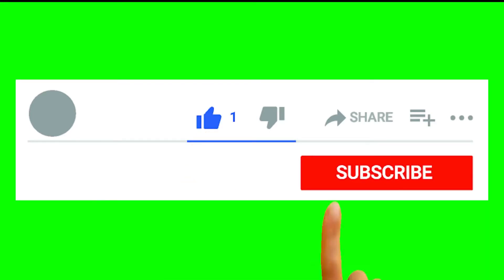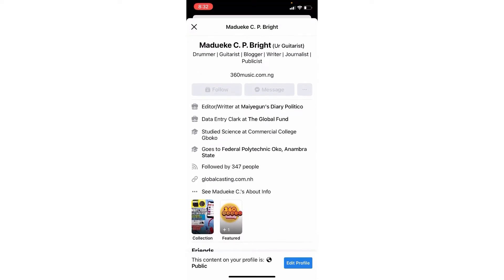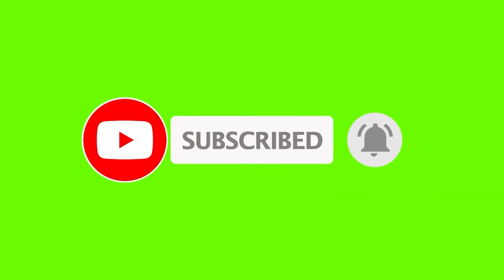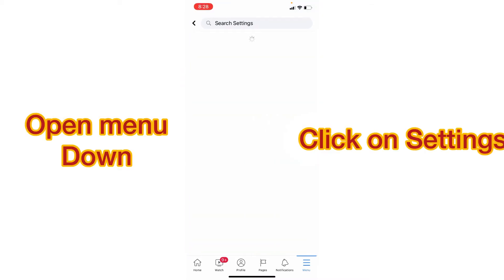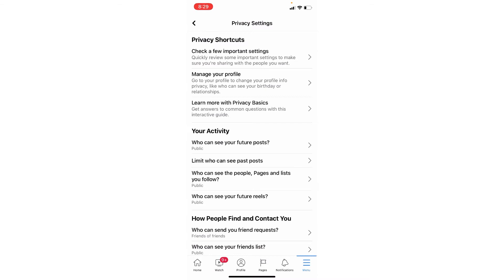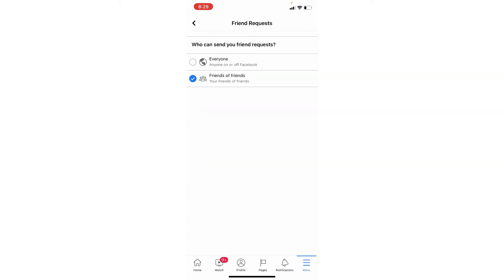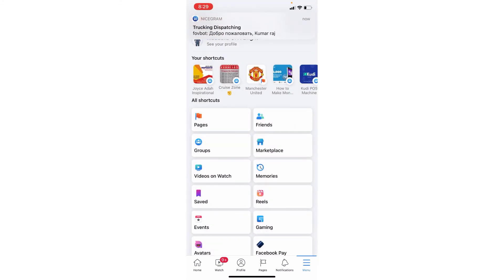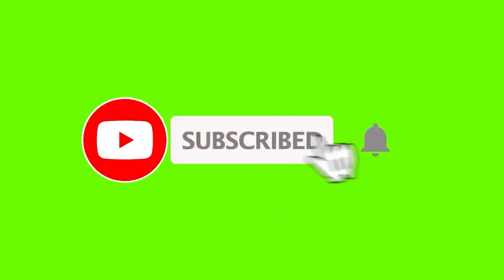Convert Facebook Account to Page | 2022 Method Working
How To Convert Facebook Account to Page | 2022 Method Working